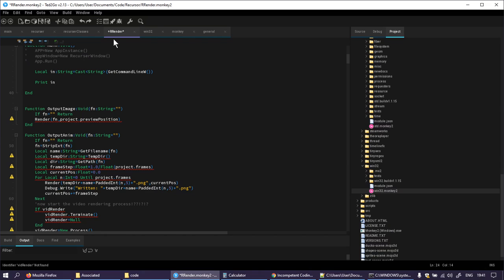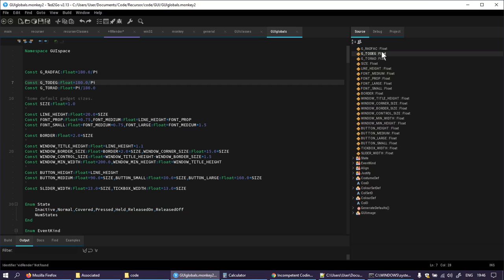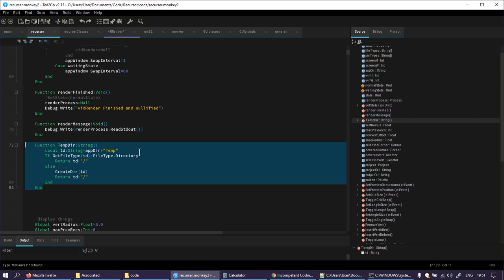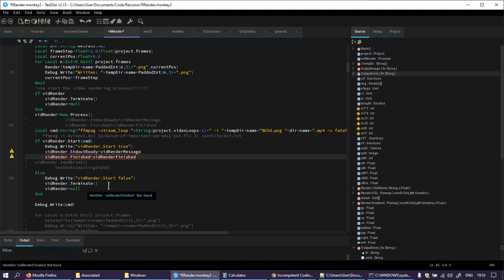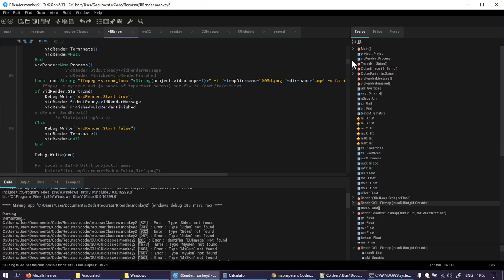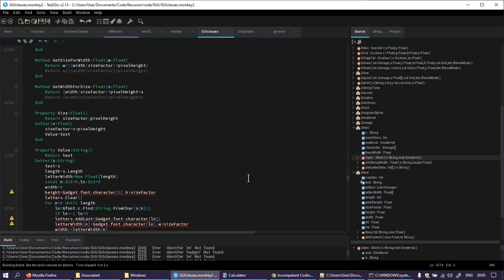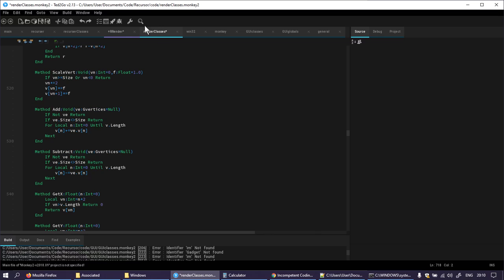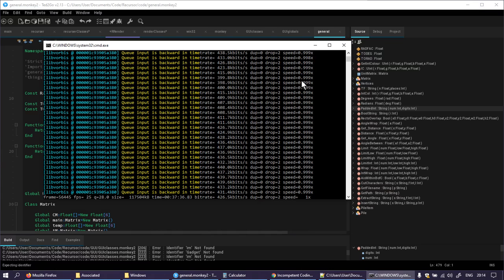Incompetent Coding Part 57 - Tedium of Code Reorganisation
In which time is spent pondering the consequences of putting pieces of code in places.  Excitement is not had.